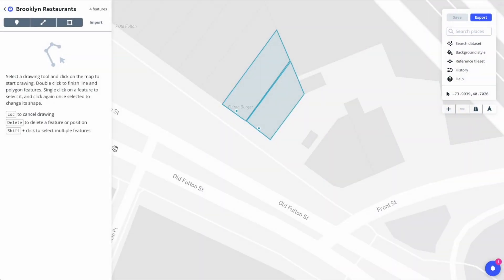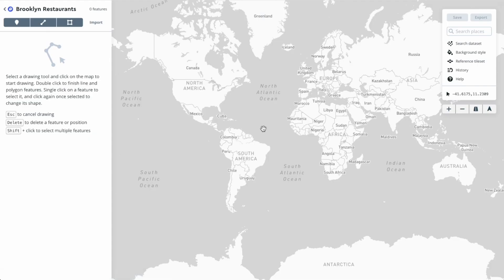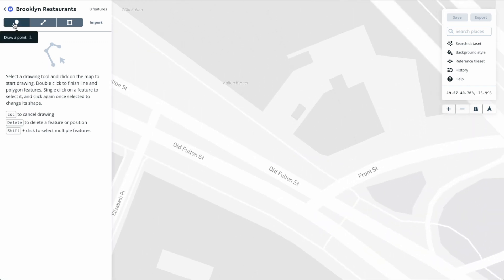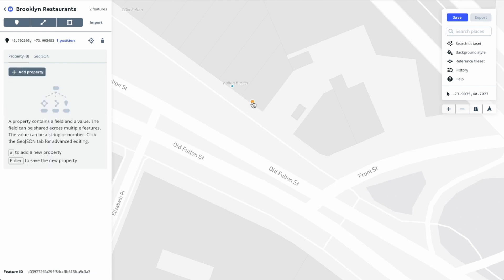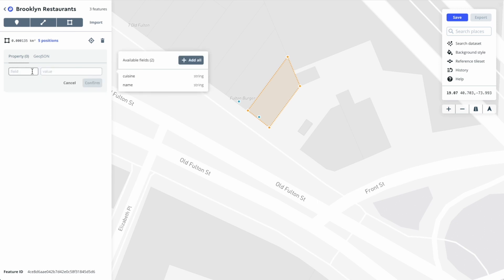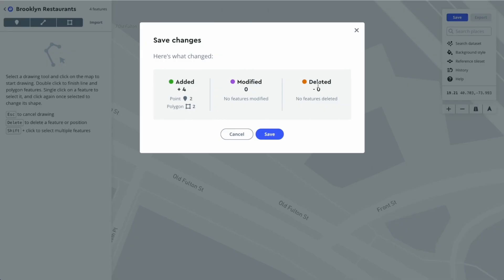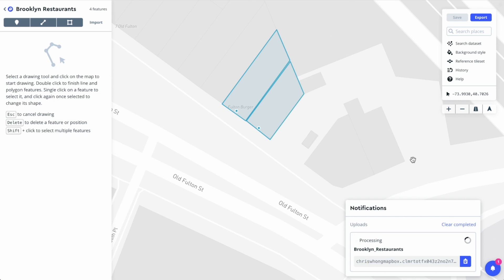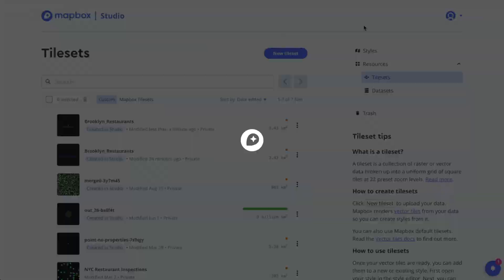Edited How to create and edit data in Mapbox Studio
This video tutorial shows you how to draw new data in [Mapbox Studio] to create a [GeoJSON](/help/glossary/geojson/) file without having to write the code yourself. You can export your [dataset](/help/glossary/dataset/) to use in Studio or any other mapping tool.